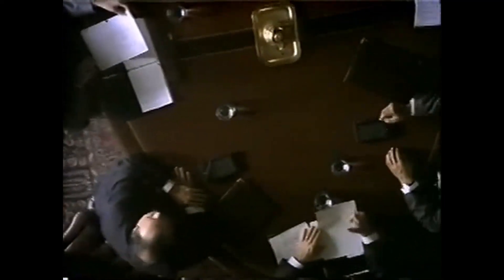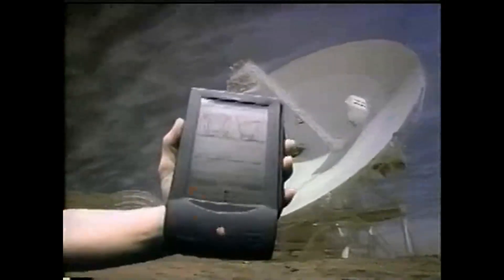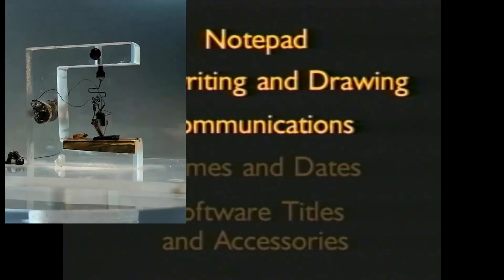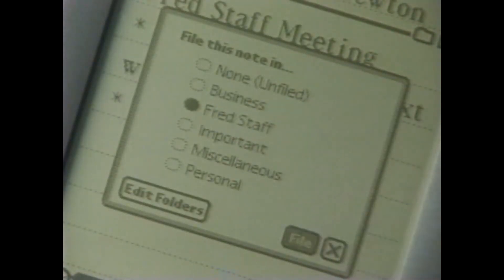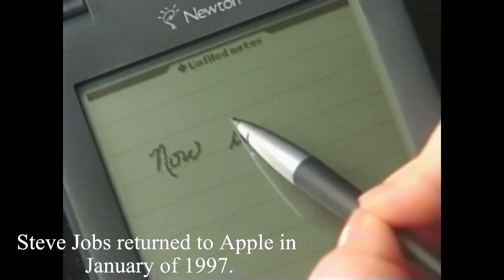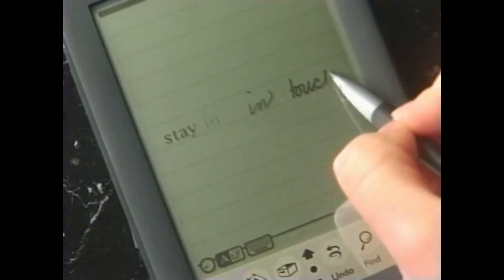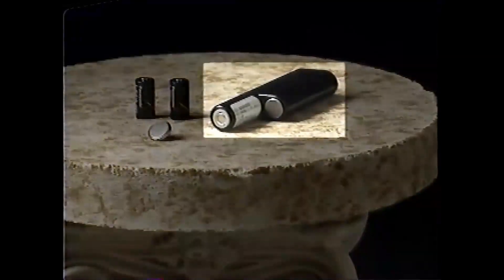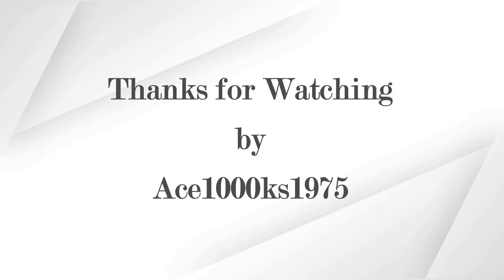The Significance of the Apple Newton Messagepad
[Synopsis]

This video is about the Apple Newton Messagepad which was arguably the first mobile handheld computer which was developed in the early 1990s, and released in August 3rd of 1993. The main selling point of the Apple Newton was its ability to turn cursive writing into readable text; however, it was never able to perform this task successfully due to it's weak CPU. It didn't have a lot of storage memory, nor did it have a lot or RAM. One innovation the engineers that worked on it discovered ARM RISC cpus could be used on mobile devices, because RISC cpus don't use a lot of power. Also, RISC CPUs also run a lot cooler. Heat and power consumption are major issues for mobile devices.

The Apple Newton had other issues, like battery power issues. The Newton Messagepad 100 was powered by four AAA batteries, but later models were powered with four AA Nickel Cadmium or Nickel Metal Hydride batteries. These batteries allowed the user to use the device for about 5 to 10 hours. Compared that to a cellphone of the early 2000s using a nickel metal hydride or lithium battery which could be left on for a couple of days. The biggest issue with mobile computing devices during the 1990s was the battery. The Sega Game Gear used six AA batteries, and it could be used for three to four hours. The Atari Lynx used six AA batteries, and it can be used for about 4 to 5 hours.

These devices did come with a power adapter, so you could use them when they are hooked up to a wall outlet. This defeats the purpose, because their main selling points were to be used as mobile devices. The Nintendo Gameboy used a mono color LCD screen, it used four AA batteries, and it had a battery life of about 10 to 30 hours.  The most successful mobile electronic devices had good battery life, like the Nintendo Gameboy. The Apple Newton didn't have good battery, because the battery technology didn't exist to enable that. Modern smartphones use lithium ion batteries which has good battery power, and it's also light weight.

The Apple Newton didn't do well in sales, because it was very expensive at the time. The Apple Newton Messagepad 100 cost about $700 when it was released in 08/03/1993, that would be about $1442 in today's money(Dec 2022). The latest smartphone produced by Samsung or Apple costs about $749 for a basic Samsung S22, and $795 for a basic Apple Iphone 14 smartphone. Not to mention that a modern smartphone is many times more powerful, and has many more capabilities compared to a Apple Newton Messagepad of the early 1990s. In other words, having a more powerful CPU, more RAM, more storage space, and other features enable smartphones to be the all in one device which it is.

Network capabilities were limited in the early 1990s, and the 1990s in general. This was a period of  time when dial up modem was the fastest method of connecting to the internet. The Apple Newton could send faxes, and it had a interface which enabled you to connect it to a Apple Mac computer. It also had a Photonics infrared adapter which enabled you to send data. Infrared requires you have to have direct line of sight, like a television remote control does. Later models of the Apple Newton had a dial up modem and a RJ-45 connector through a  PCMCIA port. The Newton didn't have a internet browser, like computers did in the mid to late 1990s, because it didn't have enough computing power for it.

One of the problems with trying to create a novel electronic device is that the technologies simply don't exist to make it possible. Back in 1966 with the Star Trek TV show, captain Kurk and the crew on the USS Enterprise had mobile communicators. Science fiction writers can imagine such things, but in the 1960s, and the 1970s such a thing couldn't be produced with the technology that existed at the time. The legacy of the Apple Newton is that it inadvertently lead to the development of the Apple Iphone 9 years after the cancellation of the Apple Newton in 1998. Although PDAs were produced after the demise of the Apple Newton, all PDAs became redundant after the first Apple iPhone was released in June 29th of 2007. All the technologies, like wifi, bluetooth, broadband internet, cellular communication technologies, powerful cpus, lithium ion batteries, & color LED screens made it possible. The amalgamation of all these technologies made it possible, and that is the legacy of the Apple Newton.